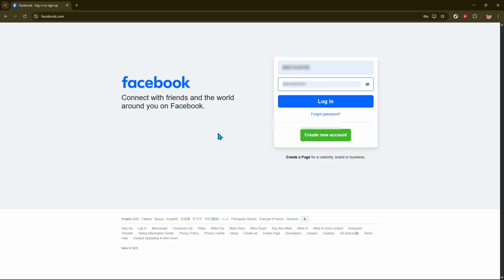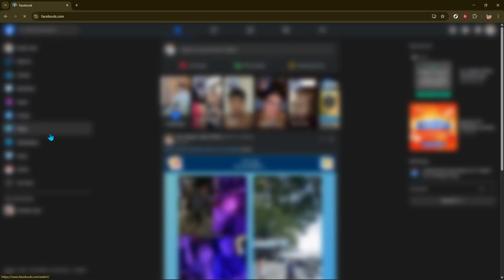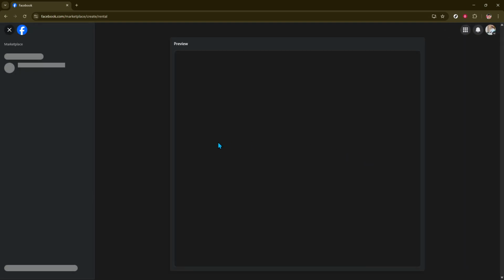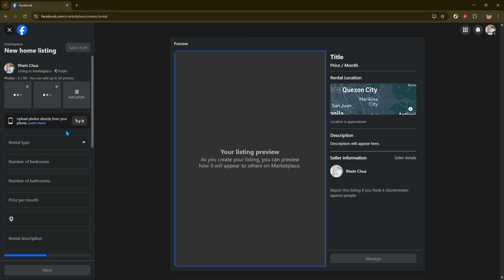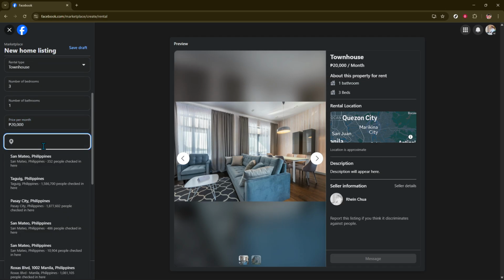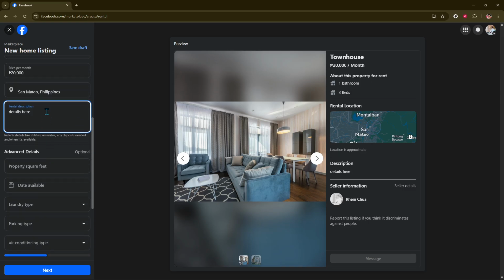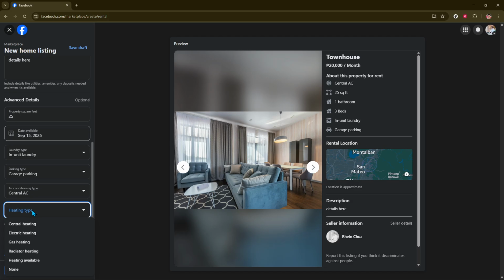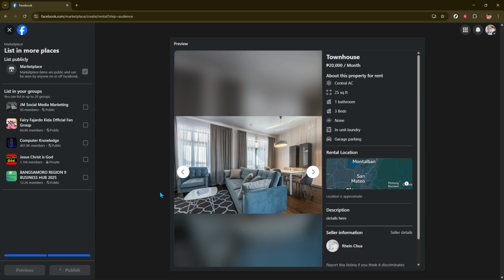How To List A Rental Property On Facebook Marketplace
Learn how to easily create a rental listing on Facebook Marketplace to attract tenants fast! This step-by-step tutorial shows you how to add property details, photos, pricing, and reach the right renters.

✅ Create rental listings quickly
✅ Add photos and detailed property info
✅ Reach potential tenants effectively

Watch this guide and start renting out your property on Facebook Marketplace today!